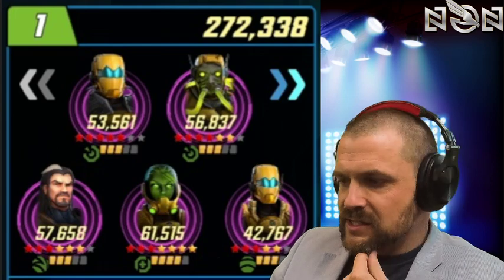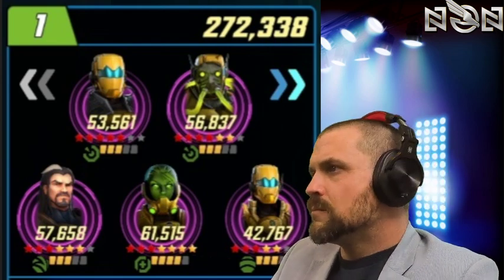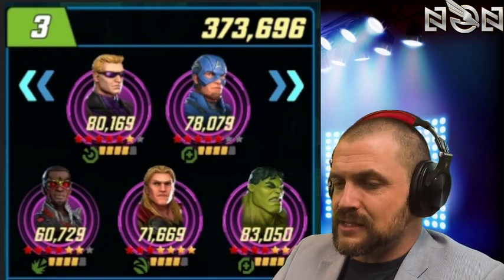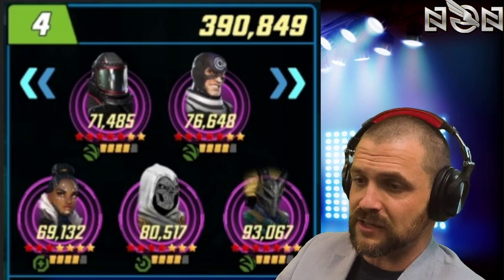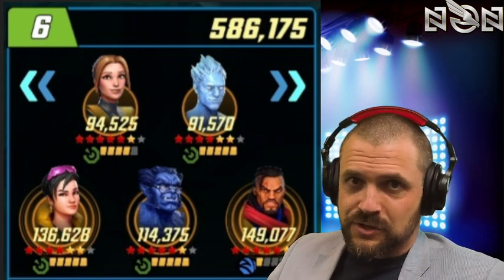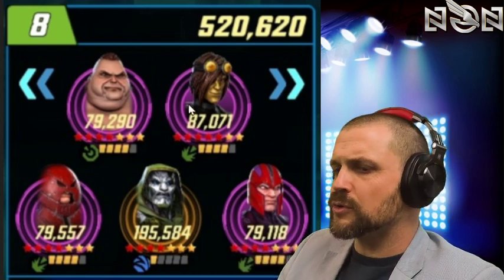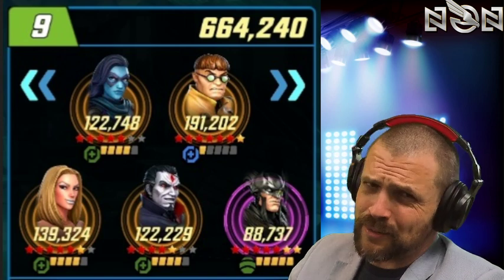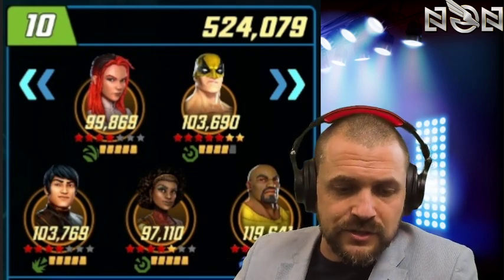Options for Omega Red vs H4H and Another High Score for Def Up - MSF - MARVEL Strike Force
ASwordNamedKindness's Line Up: AIM, S6, Wave 1, Mercs, Gardians/Tech Hybrid, AxMen, BO, DoomHood, Emmarauders w/Oc and Minn-Erva, H4H.

If you would like to feature your War Defense on Defense UP or have your roster reviewed, please take a screen shot and send it to me in Discord.